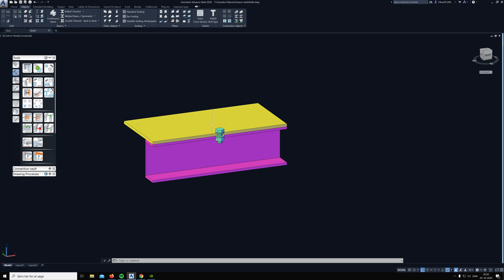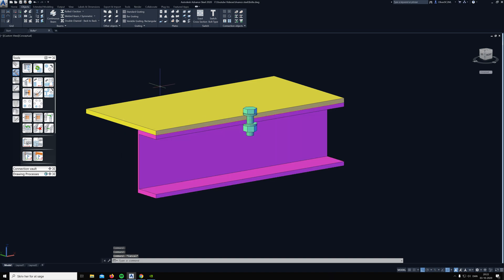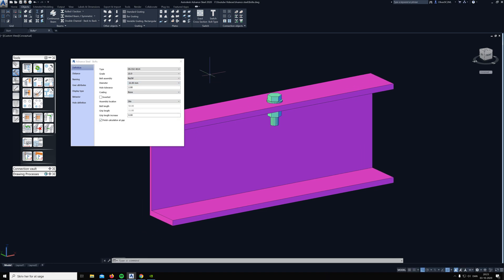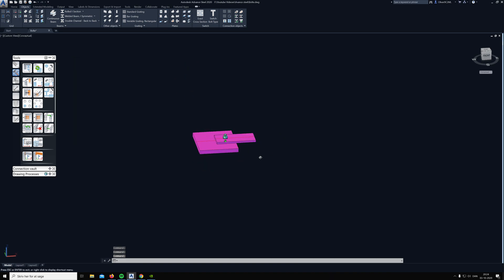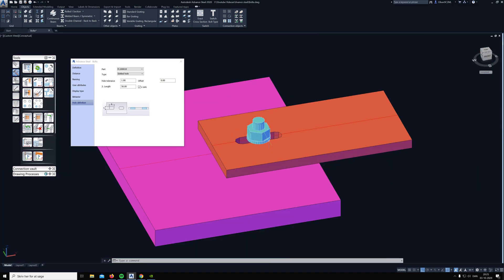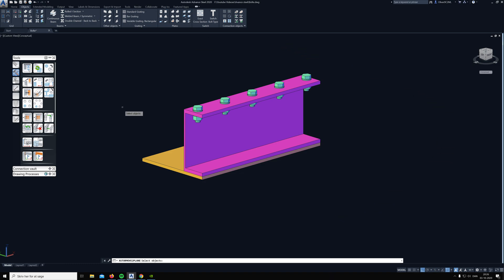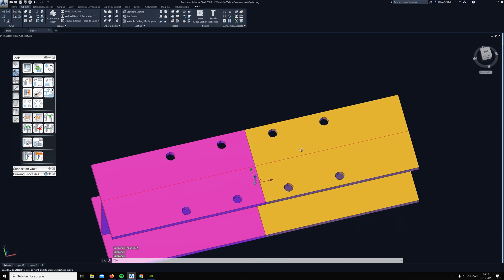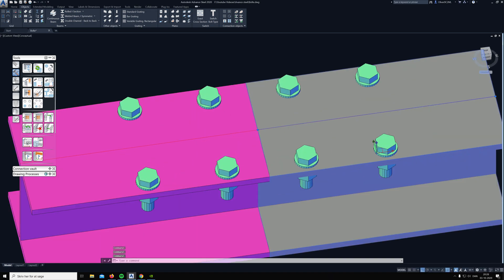Advance Steel 2020: Basic Bolts tips and tricks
In this video i have some tips and tricks for bolts

This channel is made to help users in Advance steel.
I make small and helpful videos that will help you make the best and fastest options in the program.

I gladly accept questions and will have a video made with answers as soon as possible.

i hope you find my channel useful.